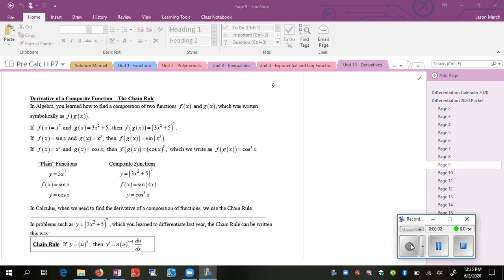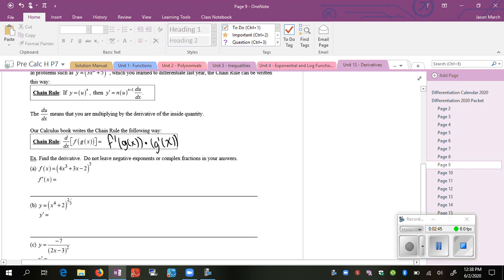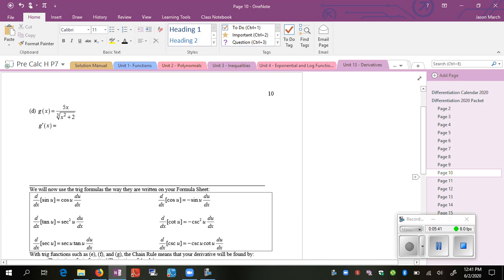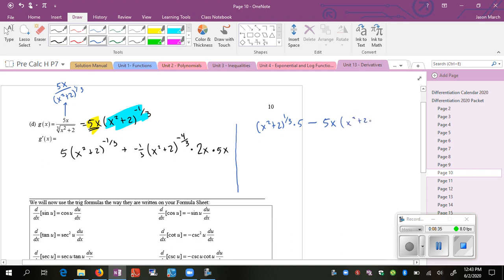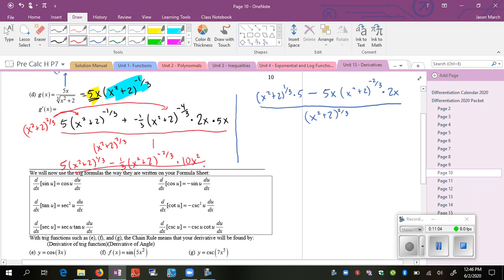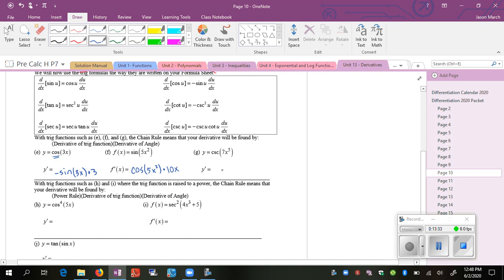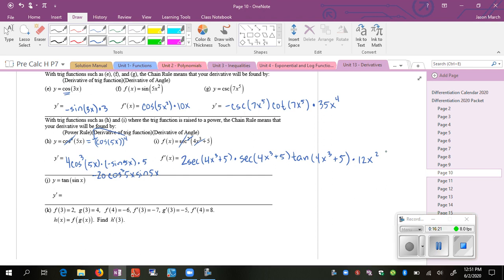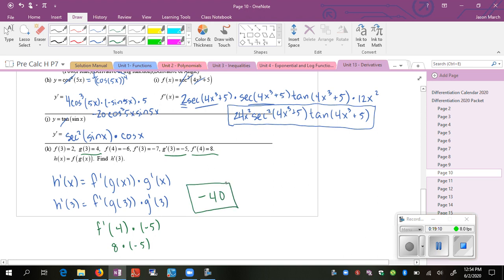Chain Rule Day 1